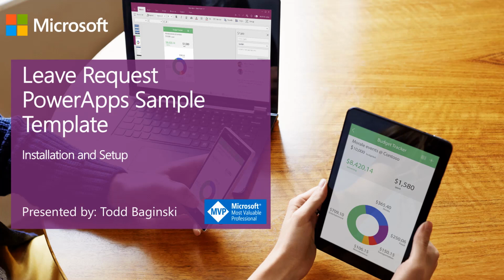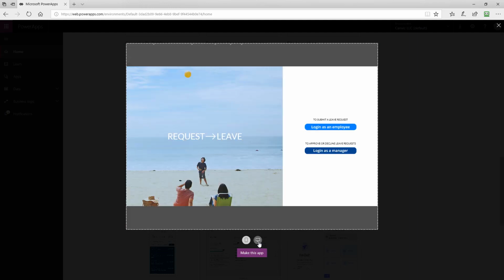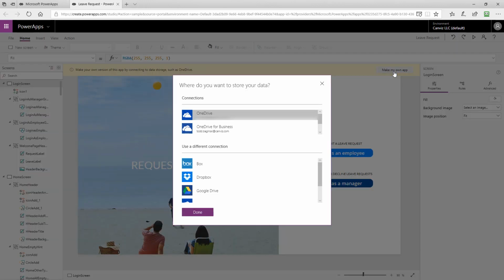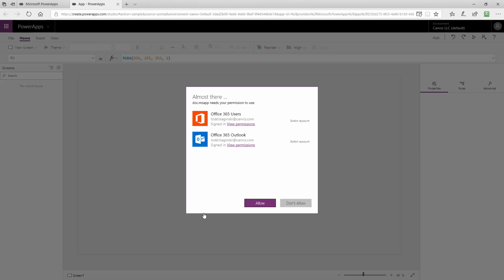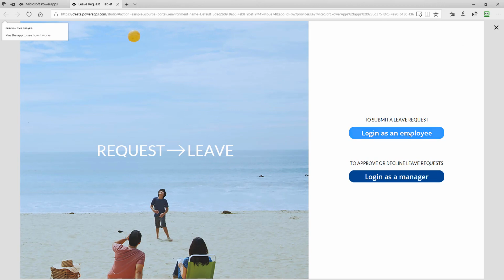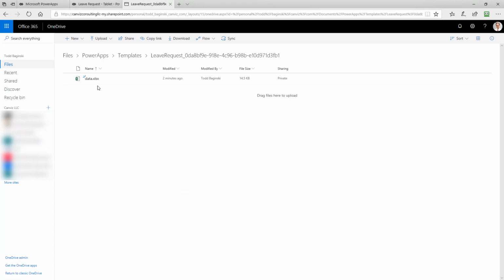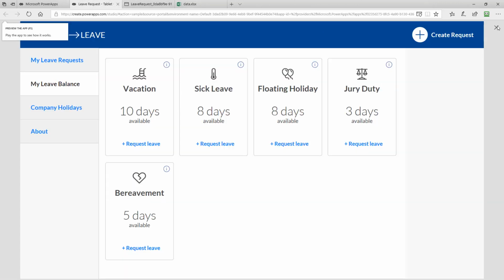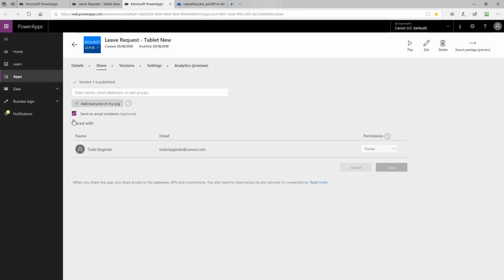Leave Request PowerApp - Installation and Setup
This video demonstrates how to install and configure the Leave Request PowerApps sample.

The Leave Request PowerApps sample includes the following functionality:

- Employees can create leave requests and submit to their managers.
- Managers can easily administer leave requests in a unified view.
- Easily track leave status, prominent company holidays and leave balance